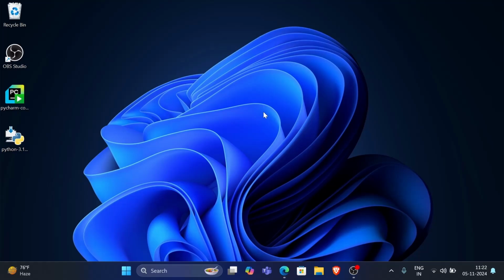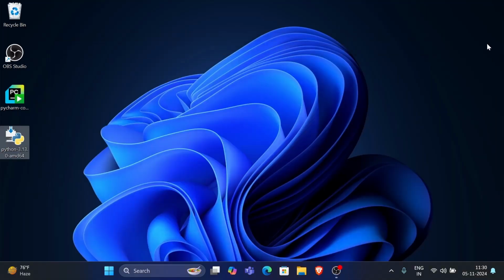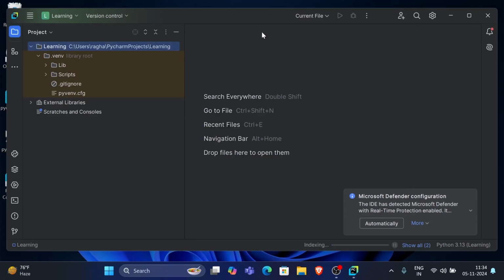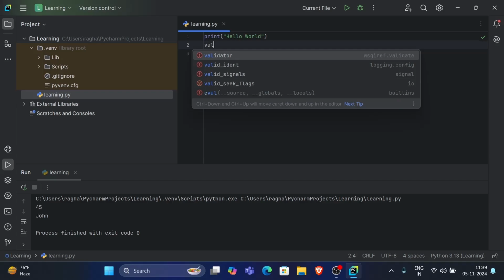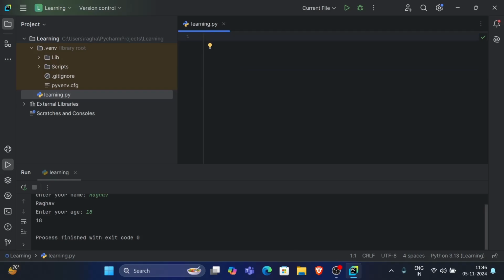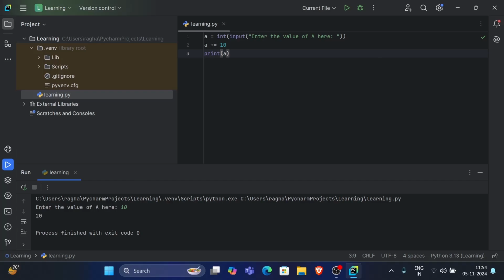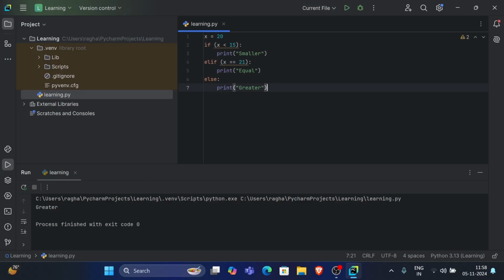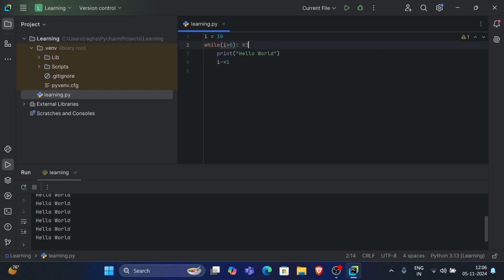Fundamental Concepts of Python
Hi Guys,
Today in this video we are going to talk about Fundamental Concepts of Python.

IIDST is a cutting-edge online upskilling platform designed for tech professionals. Our industry-validated teaching methodology empowers professionals to upskill and make a real-world impact. Committed to nurturing a supportive ecosystem, we help learners unlock talent, skills, and opportunities at every career stage. Our programs are led by industry veterans and experts from top tech organizations like Google, Meta, Netflix, Microsoft, Amazon, Hotstar, Twitter, ensuring a comprehensive learning.